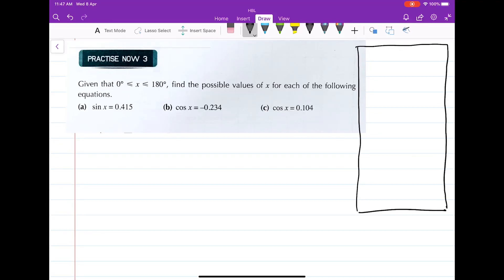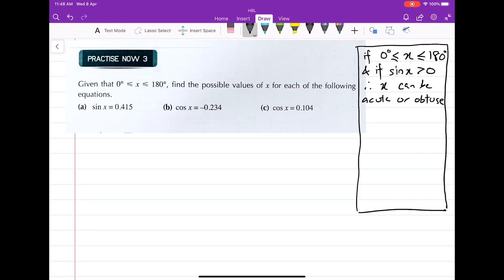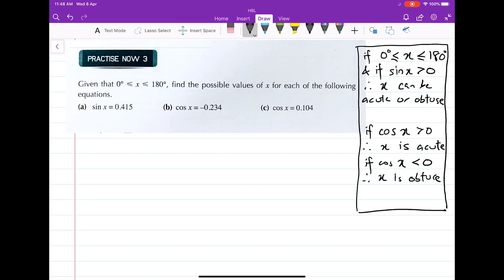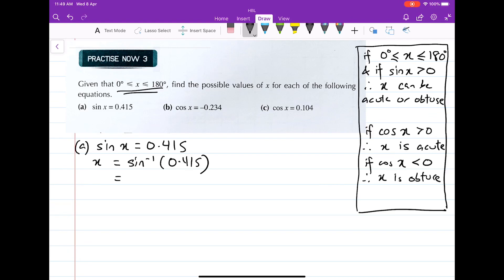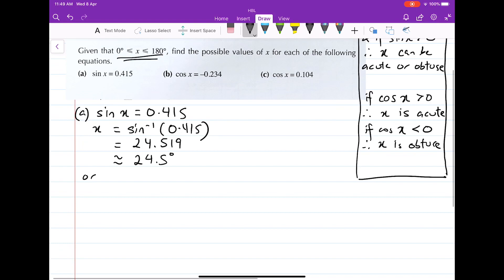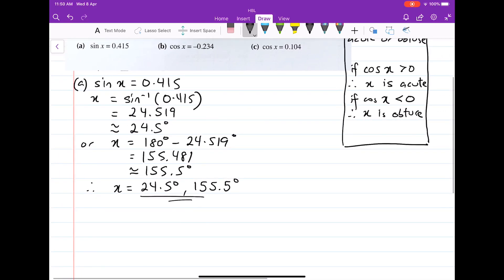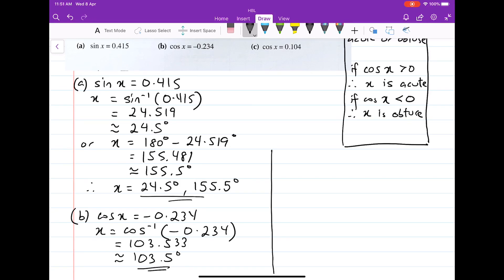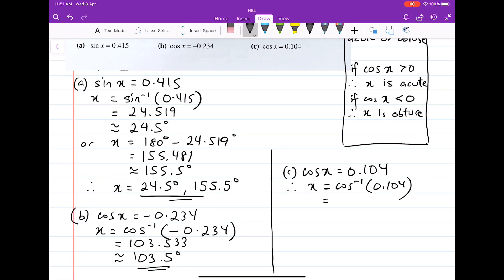Further Trigonometry - Practise 3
Solutions to Practise 3 of Further Trigonometry